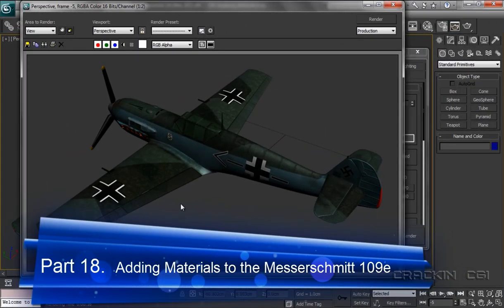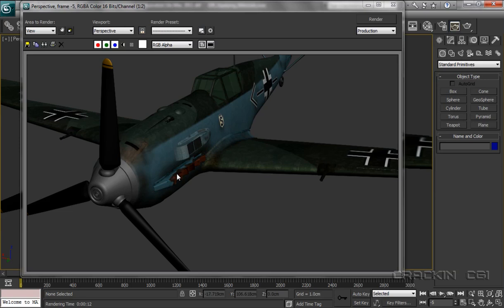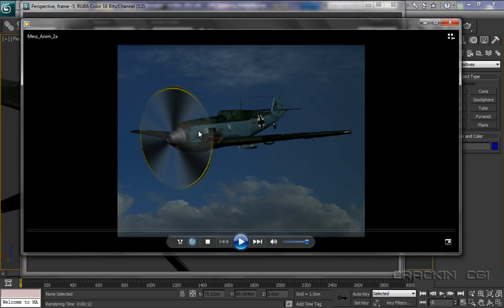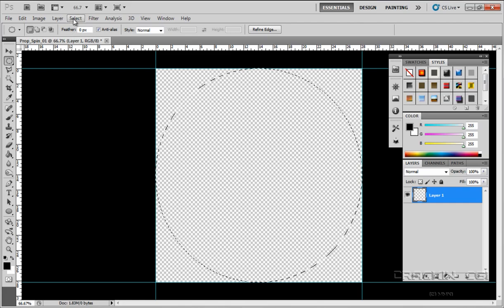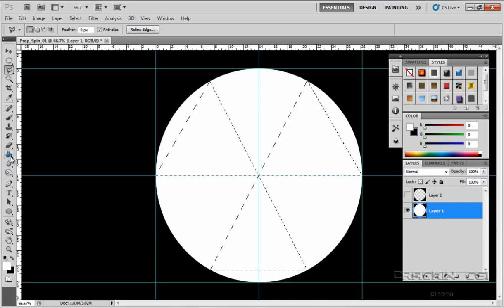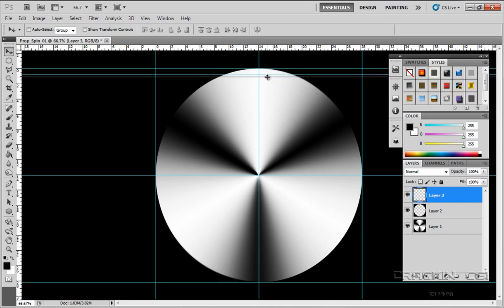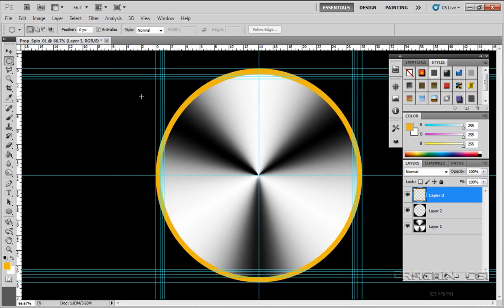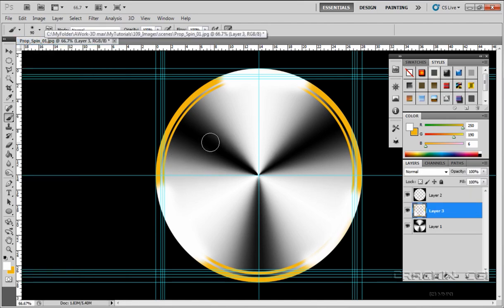Adding_Materials_and_Maps_Part_18.mov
3ds Max 2011 - Part 18. Total Beginners Guide & Tutorial for adding material and texture maps to the Messerschmitt 109e. Presented by Michael De Greasley. A Cracking CGI Production.